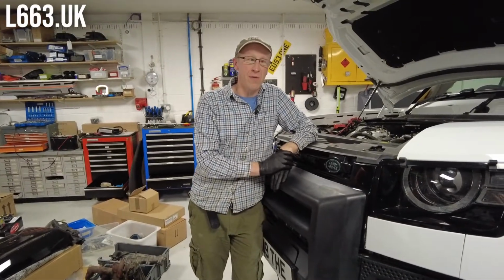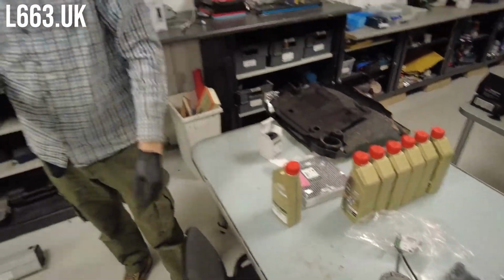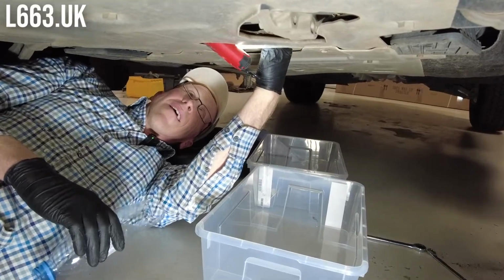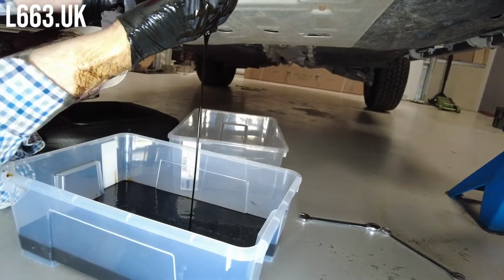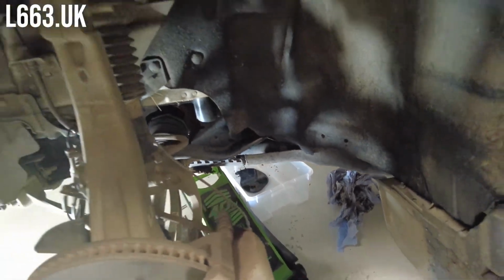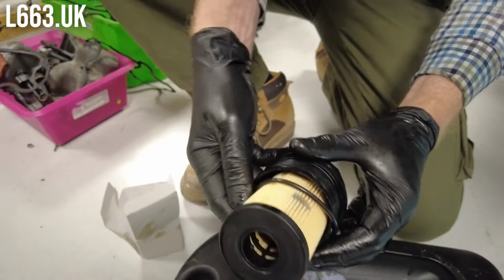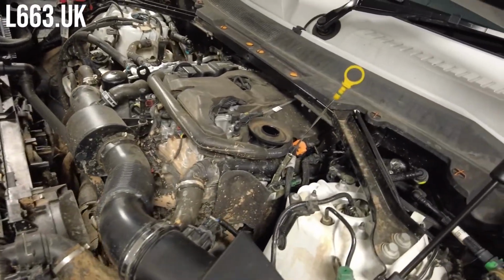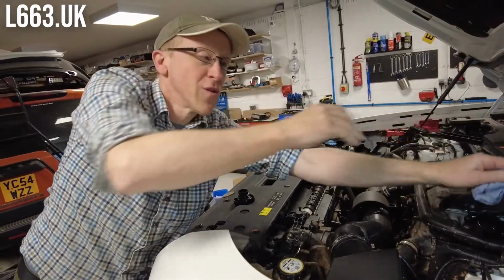Land Rover Defender L663 P300 2.0L Petrol - Engine Oil & Filter Change Service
Join us as we change the oil in our new Land Rover Defender P300. We manage to do this without removing the underbody protection using a drinking water bottle!
Oil Filter PN LR073669